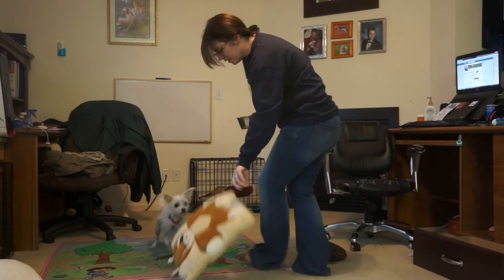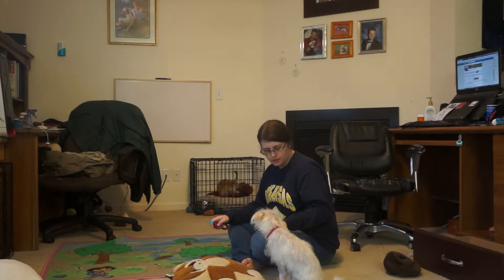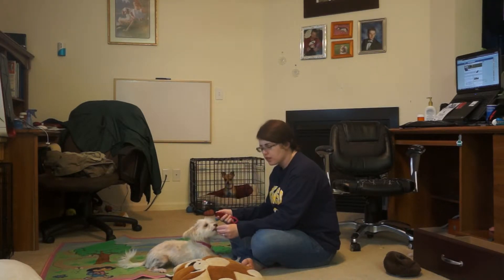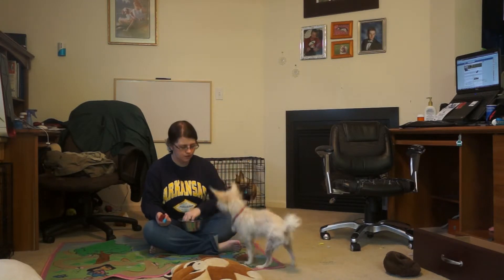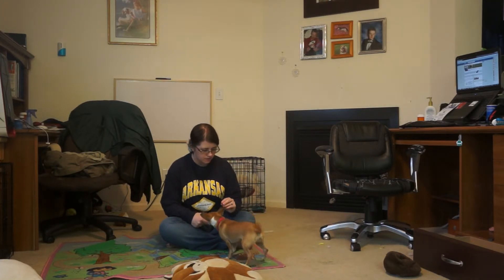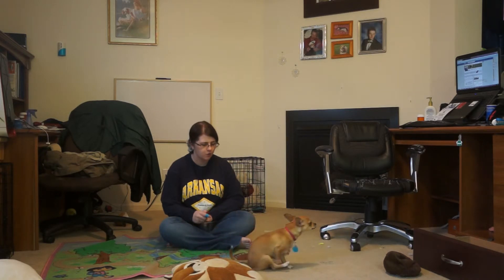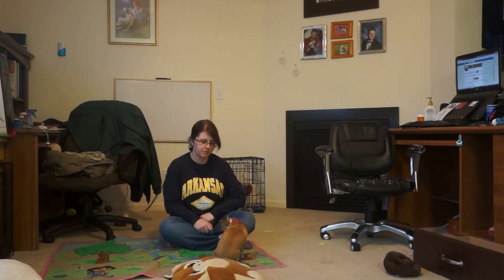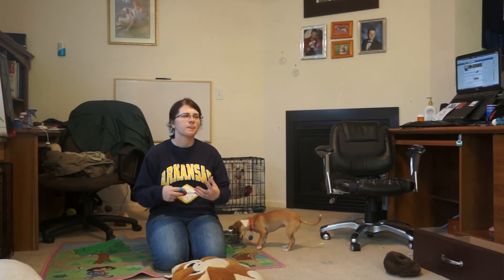Handfeeding: Teaching your dog to Think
Practice with your dog at least once of twice a week (try it on the weekends for bonding with your dog and practicing current behaviors and encouraging new behaviors!) You never know what your dog will show you!  Reward what you like and ignore what you don't.  If your dog gets pushy, aggressive, or acts inappropriately, get up and go to a place where you dog cannot get to you.  GAME OVER.  Your dog will get a chance at the rest of his meal later in the day, do NOT give him his meal, he wins the game and you have taught him nothing.  You CAN put the rest of his meal in a treat pouch and reward him for good behavior during the day with his meal instead of fatty dog treats.  You don't have to use treats to reward your dog at home, unless your facing a large distraction.  Most of the time your dog is just interested in the fact you have something and will take what you have.  If your dog snubs the food, you'll have to up your reward.